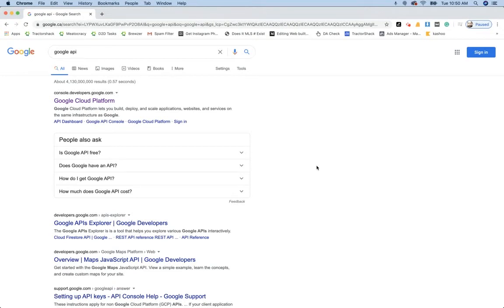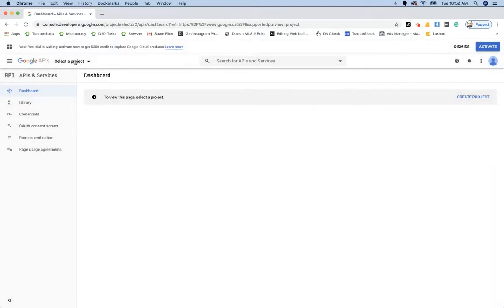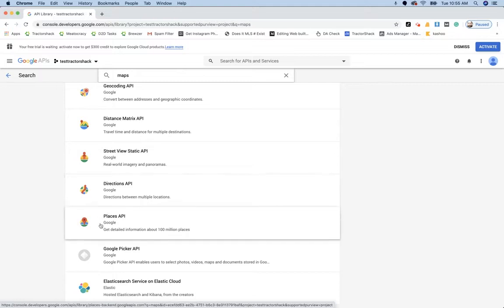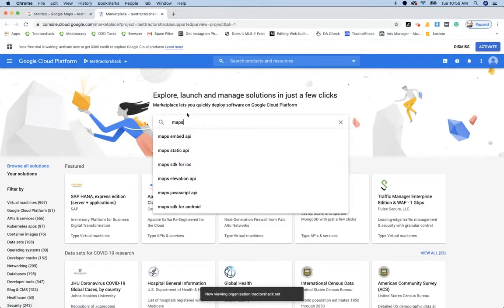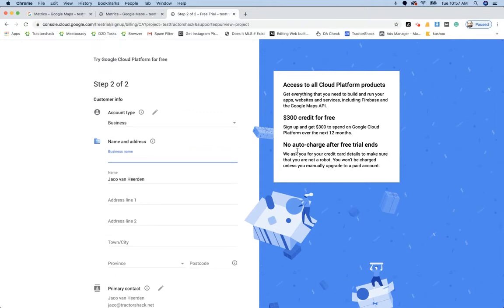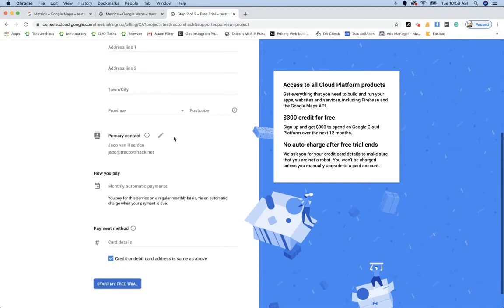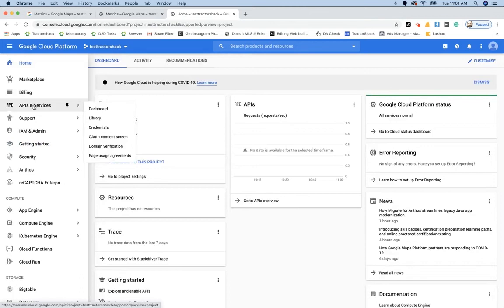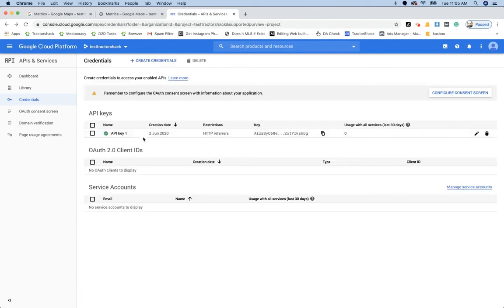How To Generate A Google API Key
In this video, I will show you how you can generate a Google API Key. The process is very easy, and as you will see it can be done in a few minutes.

You need a Google API key if you want to use any of Google's APIs for your website or app.

Google recently started charging a small fee for the usage of their APIs and as such everyone using their APIs now requires an API Key.